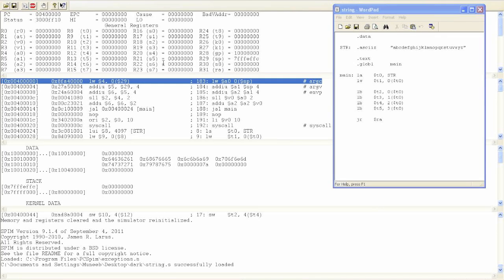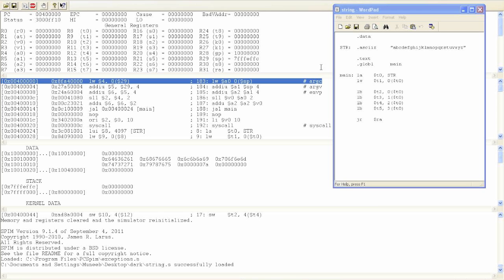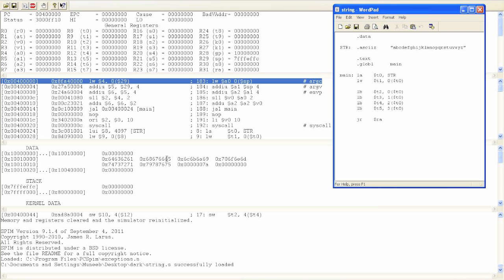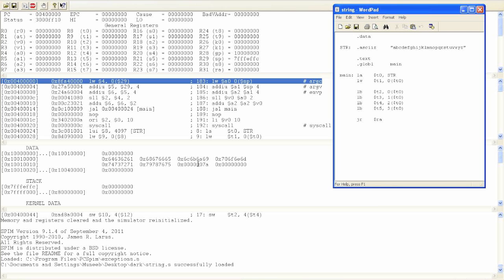mips tutorial demo3 edited